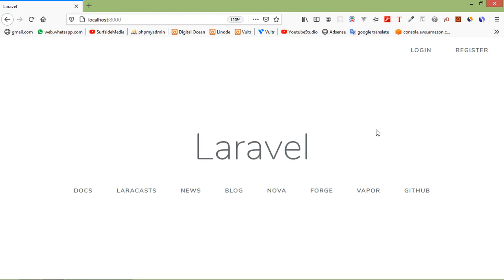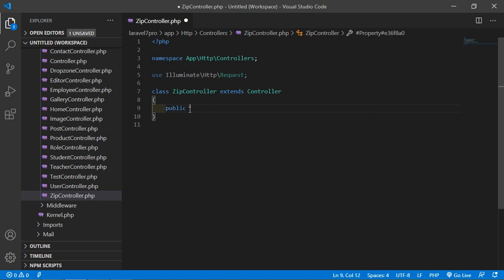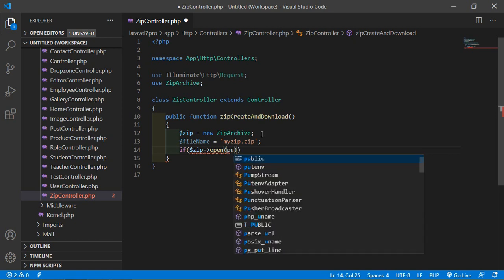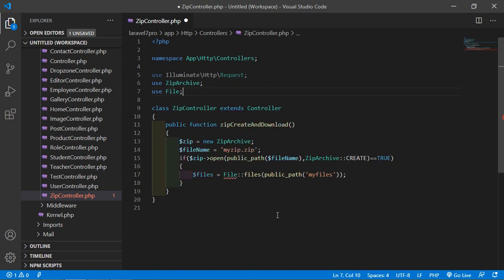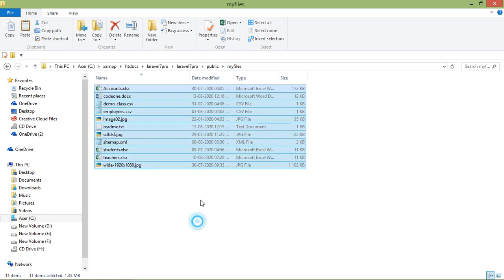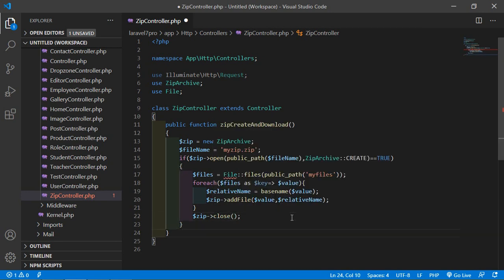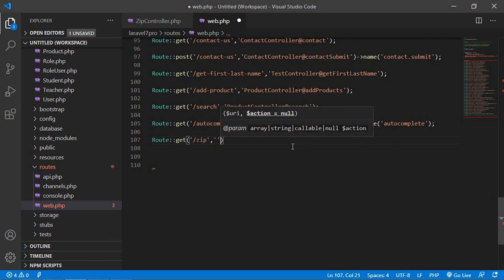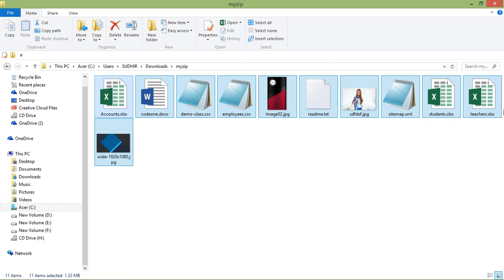Laravel 7 Tutorial - Create Zip File and Download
In this video I will talk about Create Zip File and Download.

Your Queries -

1.How to create zip file in laravel 7?
2.How to download zip file in laravel 7?
3.What are the steps for creating zip file in laravel 7?
4.How to create zip file and download in laravel 7?